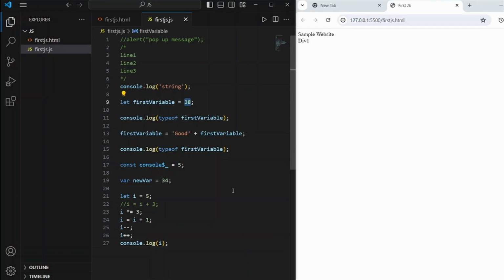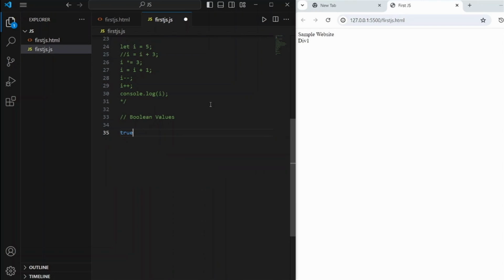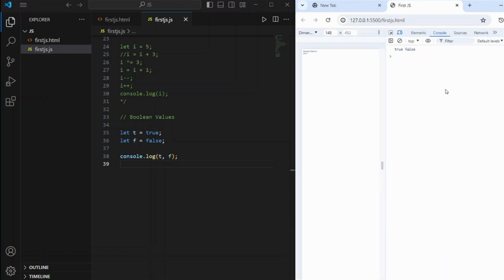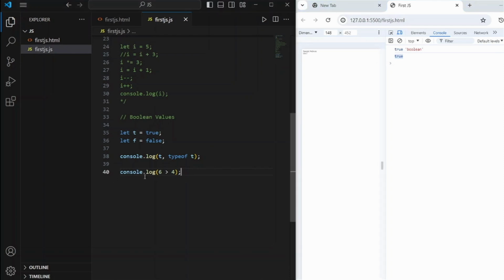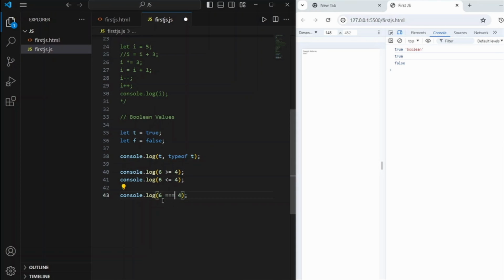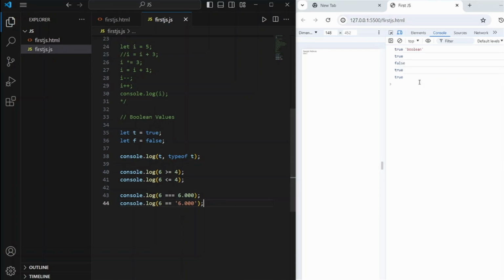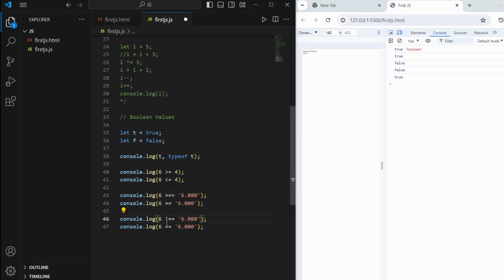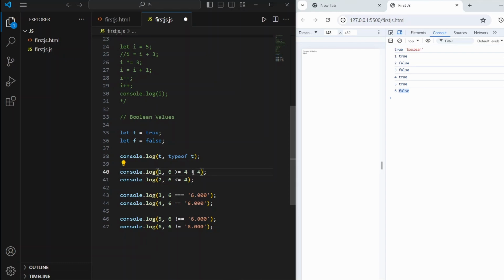JS 06 Boolean Values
In this video, we explore Boolean values and comparison operators in JavaScript. Here's what we'll cover:

1. Boolean Values:
   - Introduction to Boolean values (`true` and `false`) in JavaScript.

2. Comparison Operators:
   - An overview of the six comparison operators: greater than, less than, greater than equal to, less than equal to, `===`  and `!==`.
   - How to use these operators to compare values.

3. Equality and Inequality Operators:
   - The difference between `==` and `===` (equality vs. strict equality).
   - The difference between `!=` and `!==` (inequality vs. strict inequality).

By the end of this video, we will have a solid understanding of Boolean values in JavaScript, how to use comparison operators, and the nuances of different equality and inequality operators.